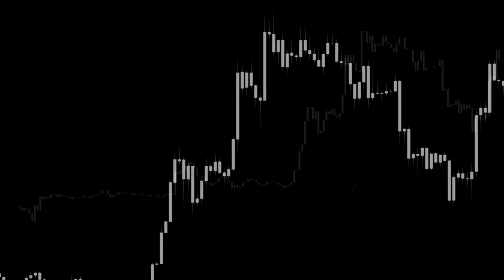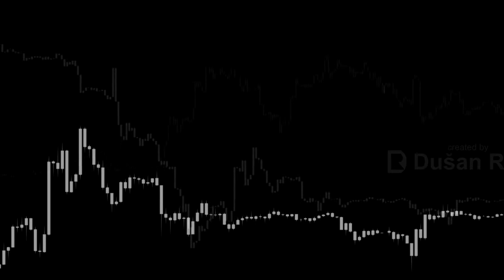Extraordinary Technique to Significantly Reduce Trading Risk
Always manage the risk of your trades. Never trade without knowing how much you could lose. Control the risk, or it will control you.